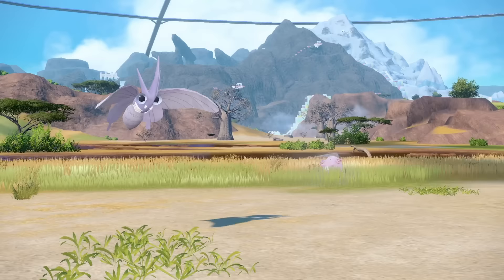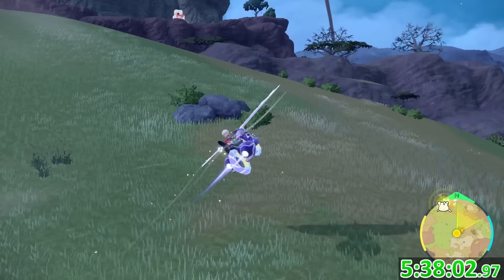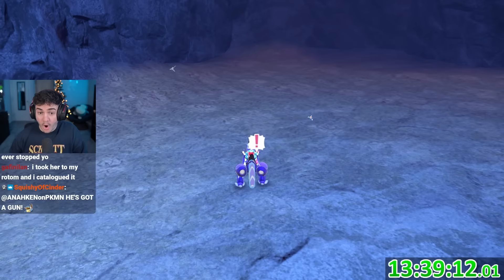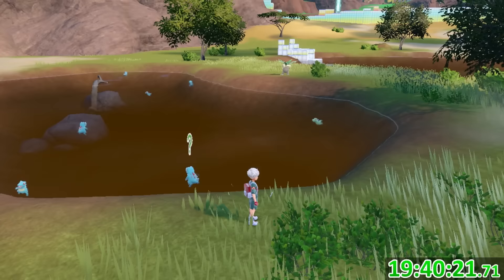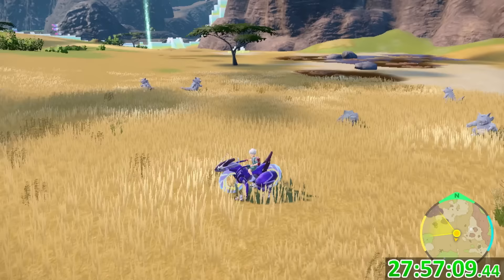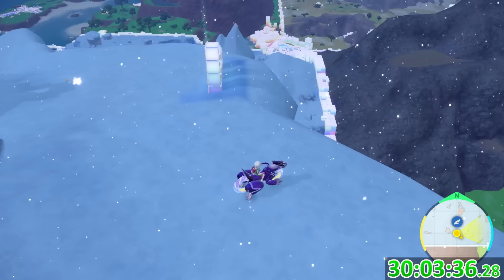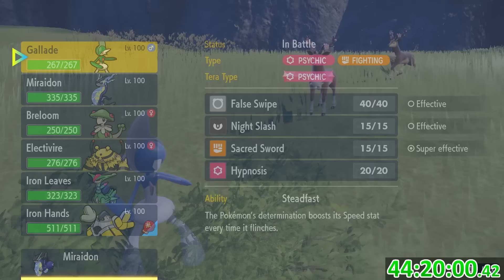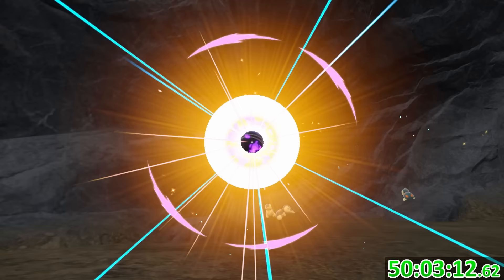I Speedran Catching 100 Shiny Pokemon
With the more recent years of Pokemon releases, Pokemon fan claim that shiny hunting is easier than it has even been before - but is it really? I took on this idea in Pokemon Scarlet and Violet's Indigo Disk DLC, to see how quickly I could catch 100 Shiny Pokemon. This video took a lot of time and effort to put together, so I'd really appreciate it if you shared this with a friend. If you have any suggestions for the next video, leave it in the comments below! Have a great day :)

0:00 - Intro
0:34 - 10 Shinies
6:16 - 20 Shinies
9:38 - 30 Shinies
13:30 - 40 Shinies
16:47 - 50 + 60 Shinies
23:25 - 70 Shinies
25:53 - 80 Shinies
28:33 - 90 Shinies
30:41 - 100 Shinies